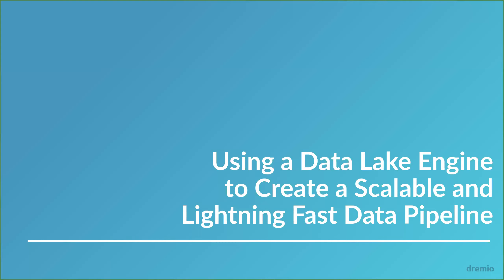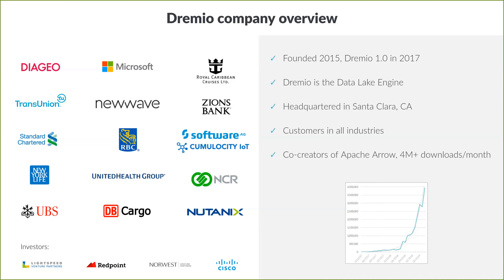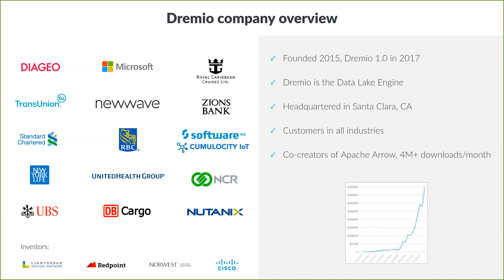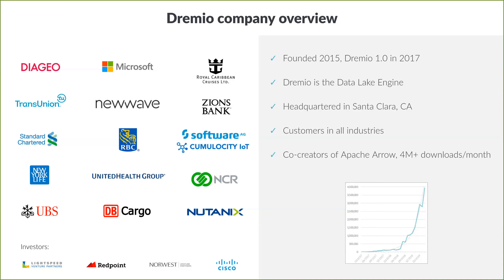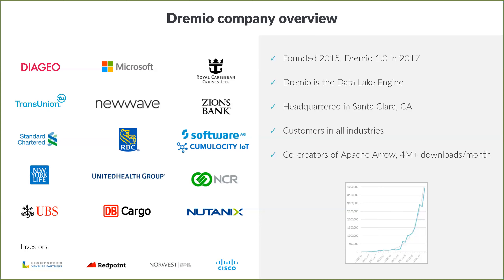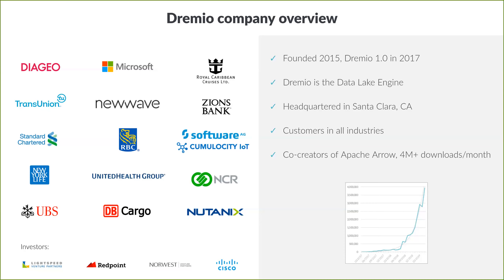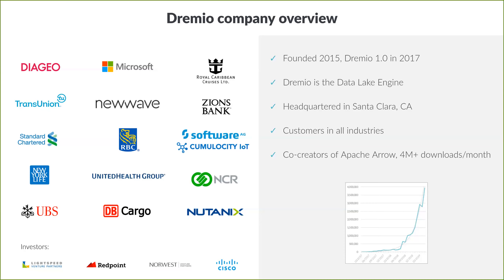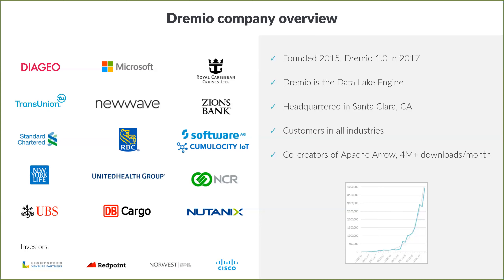Create a Scaleable Data Pipeline with a Data Lake Engine - Step-by-Step Tutorial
Are you looking for a way to create a scaleable data pipeline? Dremio is the perfect solution! Dremio is a Data Lake Engine that helps maximize the power of your data. It operationalizes your data lake storage and speeds up analytics processes with a high-performance and high-efficiency query engine. This allows for fast, easy data analytics for data consumers with the lowest cost per query for IT and data lake owners.

Using Dremio's Data Lakehouse, you can implement a Data Lake Engine on your cloud storage to reduce your cloud data lake query cost and achieve lightning-fast query performance. With the Data Lakehouse, you can also combine the best of both traditional Data Warehouse and modern Data Lakes. This provides full SQL access to all types of data including structured, semi-structured, and unstructured data, allowing you to quickly build an end-to-end pipeline that's both scalable and secure.

By leveraging Dremio's Data Lake Engine, you can unlock the full potential of your cloud storage while reducing cost and complexity. This allows you to maximize your cloud performance while also providing governed self-service access to data scientists and analysts. So if you're looking for an efficient way to create a scaleable data pipeline, look no further than Dremio's powerful Data Lake Engine!